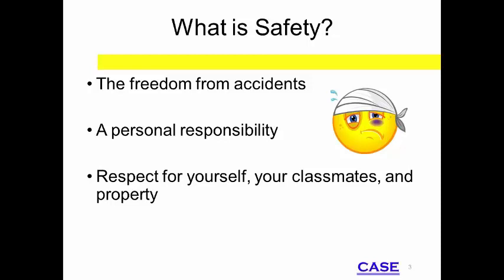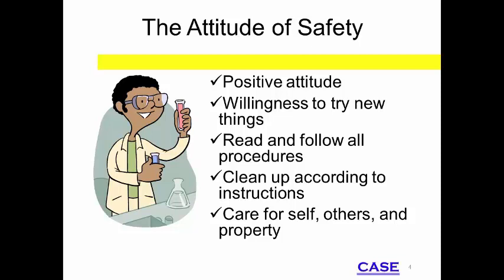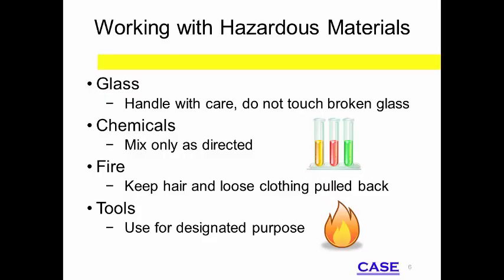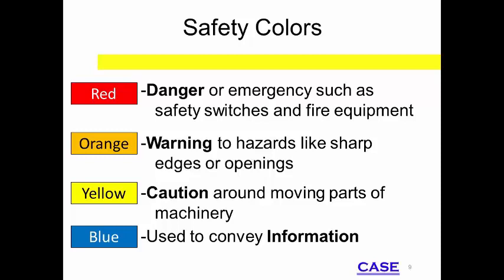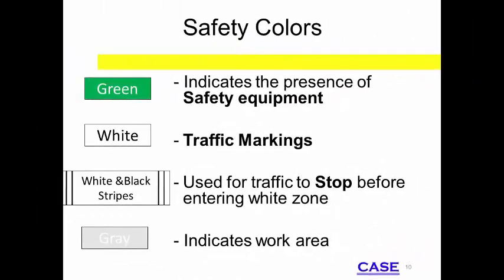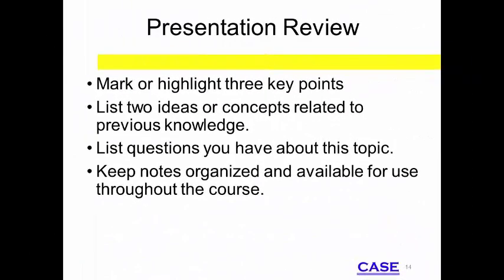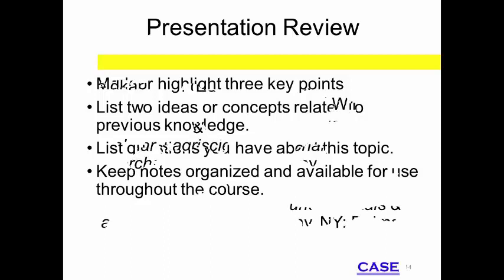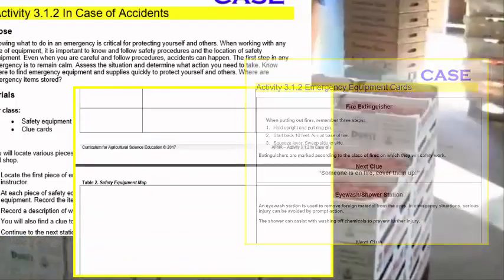AFNR - Safety is an Attitude